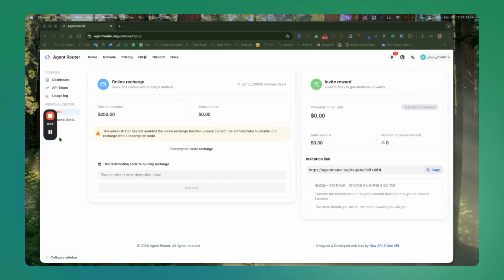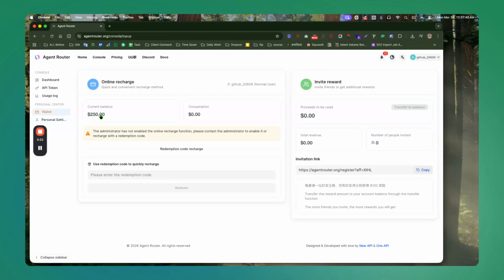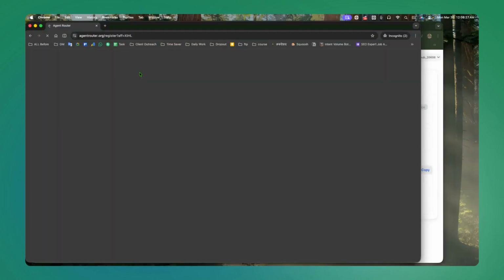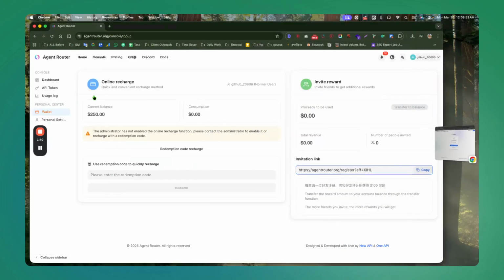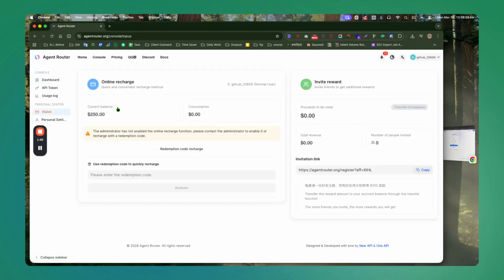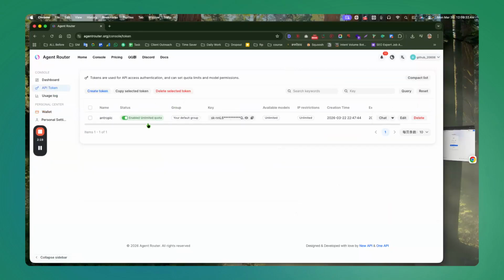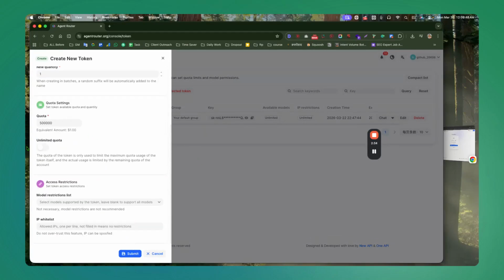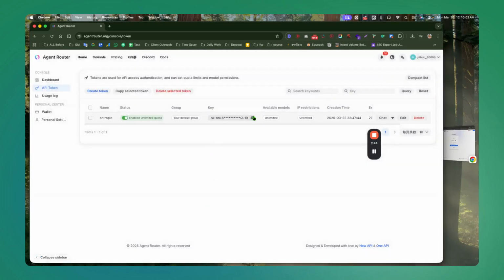How to Use Claude API with AgentRouter Step-by-Step Guide Part-1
In this step-by-step tutorial, you’ll learn how to use the Claude API with AgentRouter to build powerful AI workflows — even if you're a beginner.

We’ll walk through everything from getting access to Anthropic’s Claude API to connecting it with AgentRouter and running your first automation.

Whether you're building AI agents, automating tasks, or exploring LLM tools, this guide will help you get started quickly and efficiently.

🚀 What You’ll Learn:
How to get access to Claude API
How to set up AgentRouter step-by-step
Connecting Claude API with AgentRouter
Running your first AI workflow
Tips for beginners (no coding required)
🧠 Who This Is For:
Beginners exploring AI tools
Developers building AI agents
Marketers & automation enthusiasts
Anyone interested in Claude + AgentRouter integration